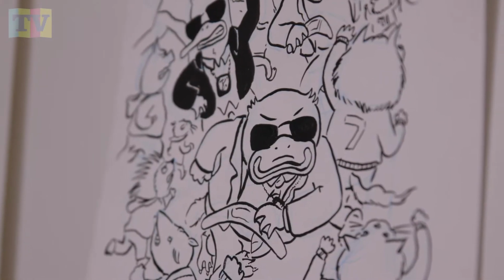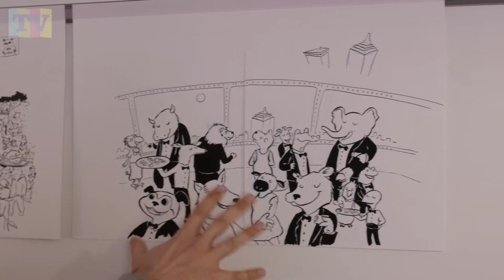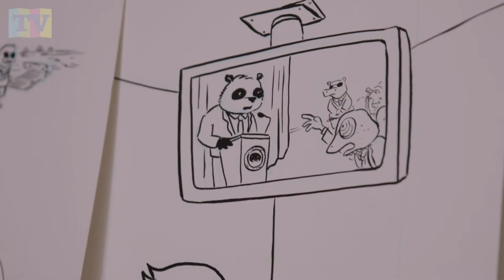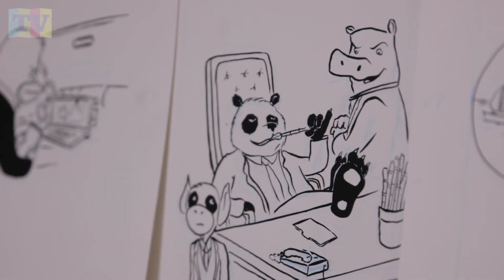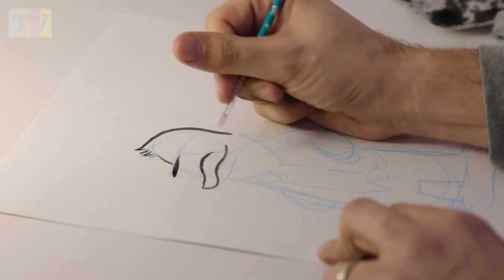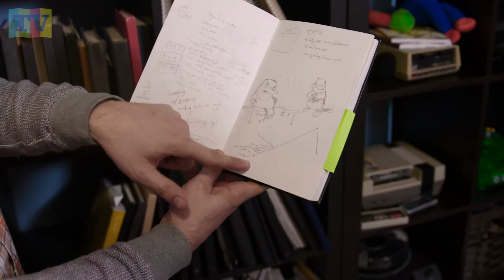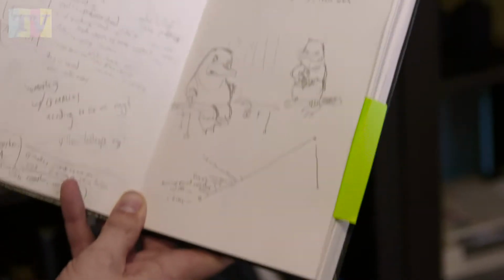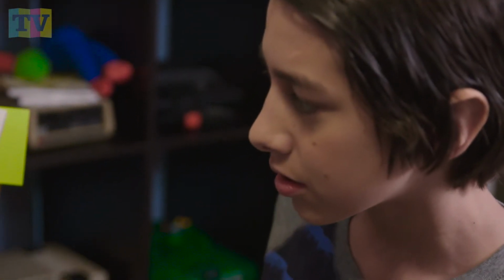EP#15 - "PONDER THIS : StudioJJK"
Julian and Mike visit the place where it all happens: StudioJJK. Platypus Police Squad author Jarrett J. Krosoczka takes the Walden TV crew for a tour of his personal work space, complete with fancy drawings and super professional-type art tools!